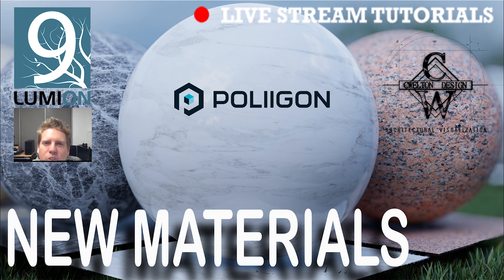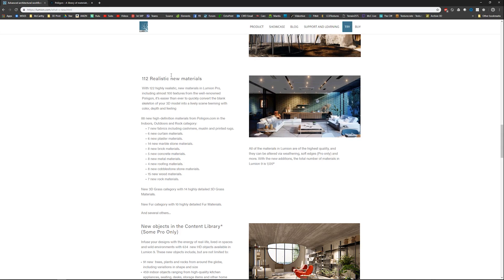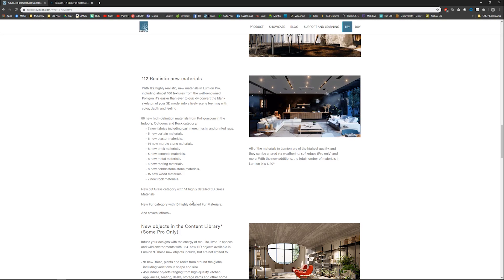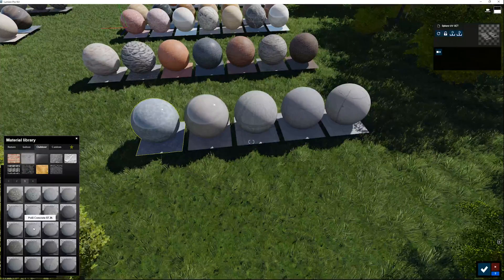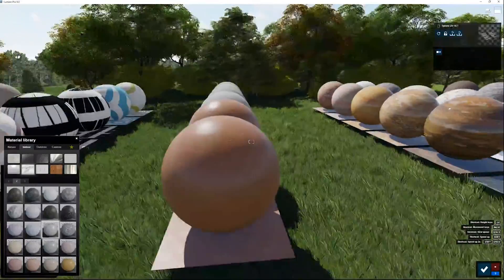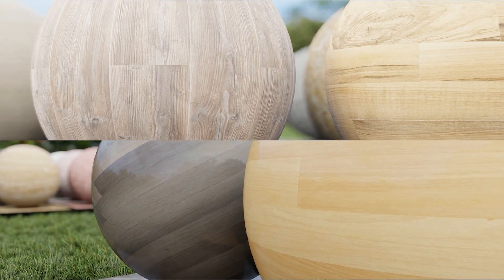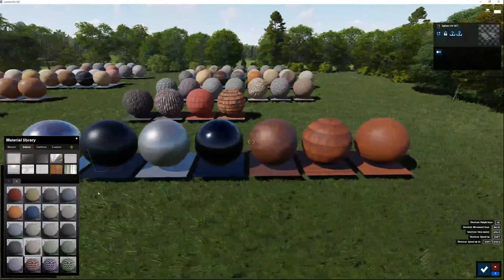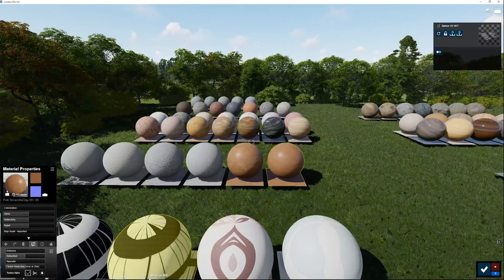New materials in Lumion 9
Materials so real, it looks as if you could reach through your screen and touch them!

In Lumion 9, you can add textures and materials to your designs by searching the expansive content library with over 1,000+ materials.

Many thanks to Chris Welton from CWelton Design for the helpful tutorial!